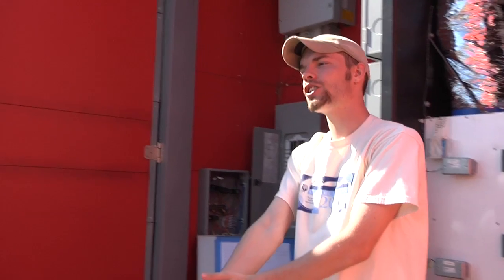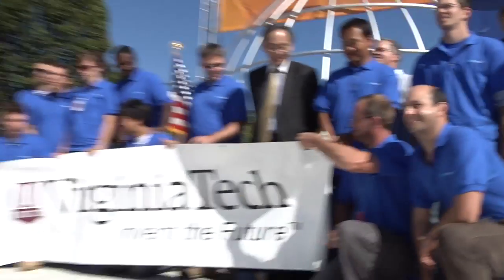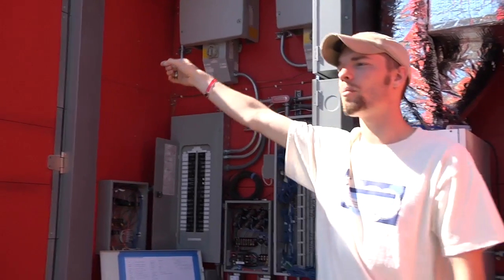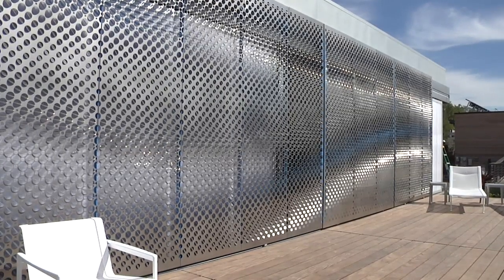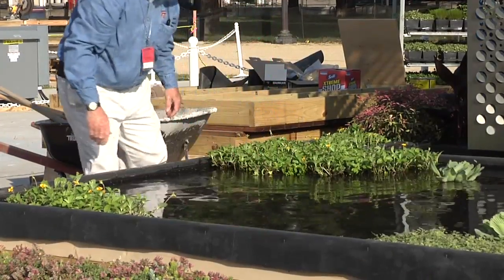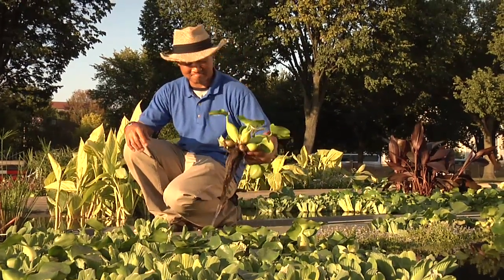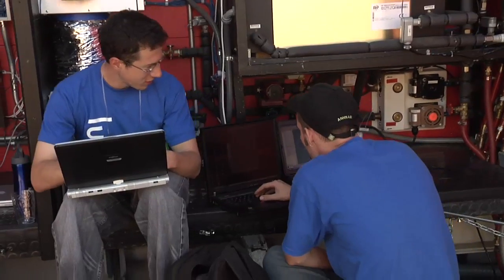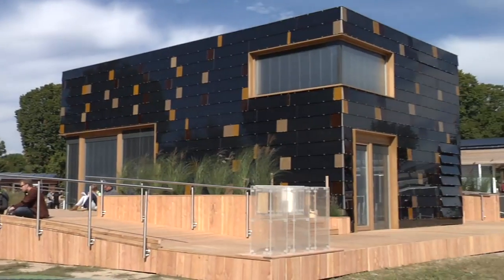Solar Decathlon 2009: Virginia Tech, USA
The Solar Decathlon is bolder, brighter, and more efficient than ever! 20 university teams from around the world have designed and built their ultimate solar home on the National Mall in Washington, DC.

We're taking a look at a team from each participating country. This video is about Team Virginia Tech from the U.S.A. They've created a high-tech house that utilizes the suns natural rays inside and out, and a floating garden that naturally recycles water.